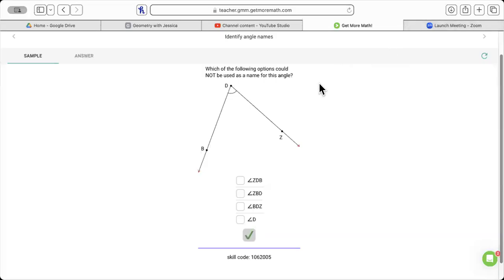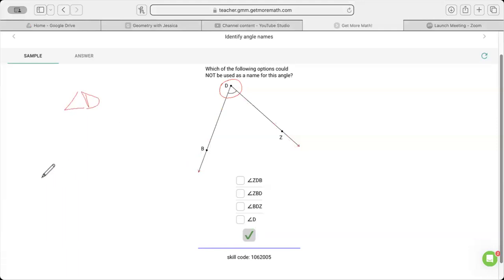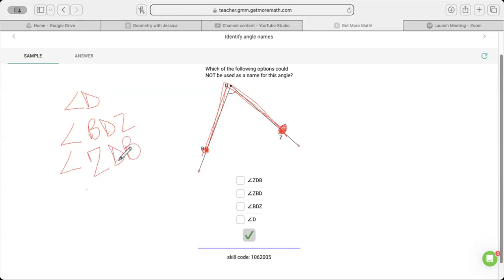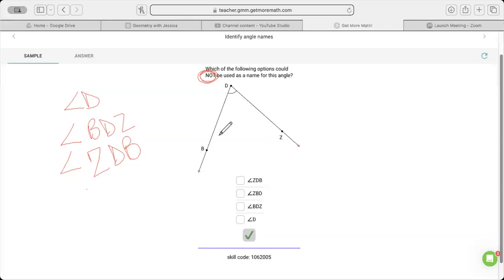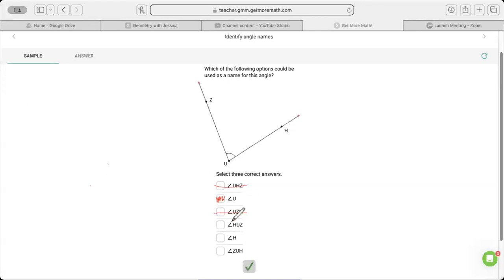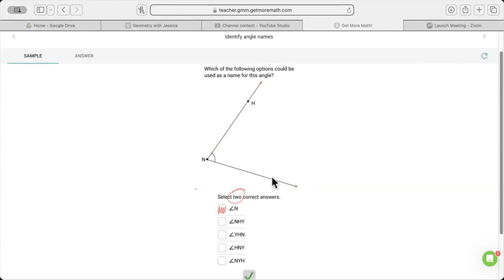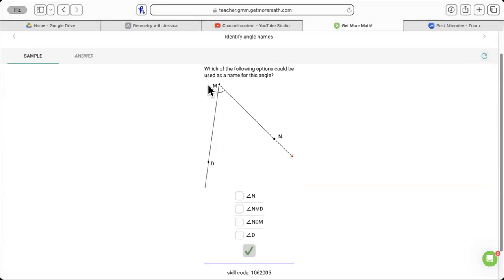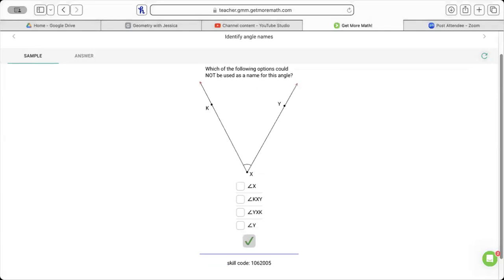Identify Angle Names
Angles can be named three different ways.

By the variable at the vertex
By reading the angle from one ray, vertex, to the other ray
Flipping the ray you started and ended with

Tracing is highly recommended when making decisions and remember, the vertex variable is always in the middle when using 3 variables for the name.

If you need additional instruction, schedule a time to meet.